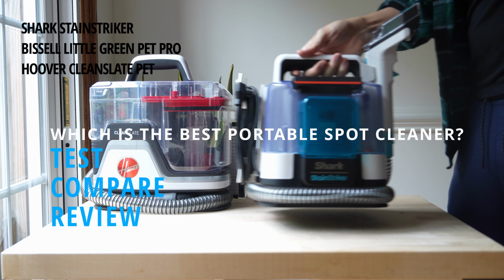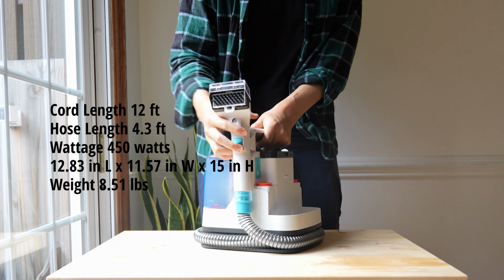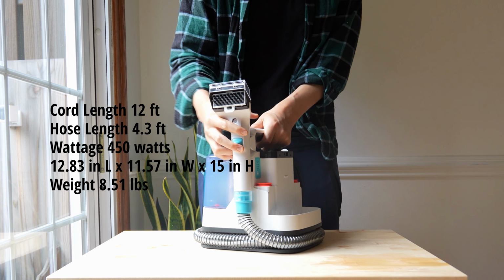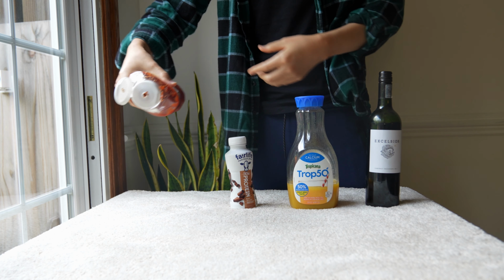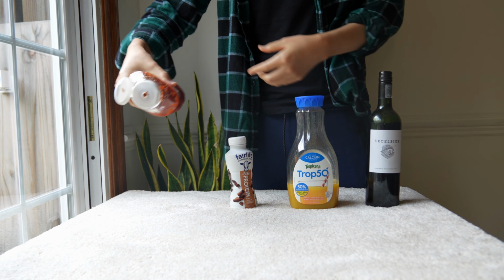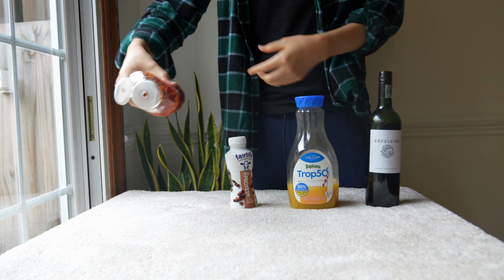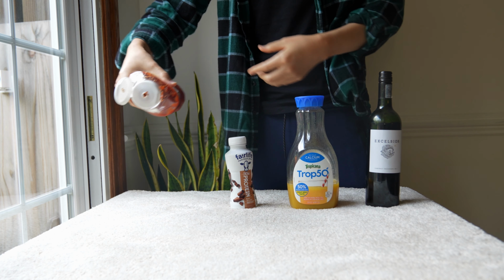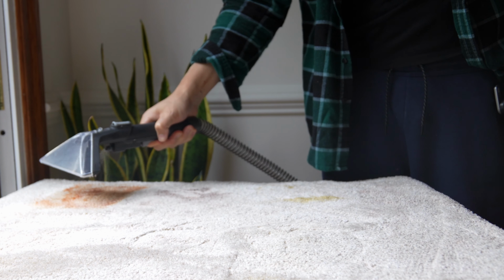Shark StainStriker vs Bissell Little Green Pro vs Hoover CleanSlate + CARPET TESTS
I test and compare the top portable carpet and upholstorey cleaners from Shark, Bissell, and Hoover.  Shark released their new PX201 StainStriker to compete with the Bissell Little Green Pro and the Hoover CleanSlate. Let's see if the StainStriker is as powerful as Shark claims.

Shark PX201 StainStriker
BISSELL Little Green Pro
Hoover CleanSlate Pet

Hoover CleanSlate Pet Carpet & Upholstery Spot Cleaner, Stain Remover, Portable, FH14050,
BISSELL Little Green Pro Portable Carpet & Upholstery Cleaner and Car/Auto Detailer with Deep Stain Tool, 3" Tough Stain Tool, plus two 8 oz. trial-size Formulas, 3194
Shark PX201 StainStriker Portable Carpet & Upholstery Cleaner, Spot, Stain, & Odor Eliminator, 3 Attachments, Perfect for Pets, Carpet, Area Rugs, Couches, Upholstery, Cars & More,
SHARK STAINSTRIKER: Strongest suction, dual-activated portable spot cleaner. Best tough stain eliminator with no premix required, instantly & permanently removes stains & odors throughout your home: carpets, area rugs, couches, upholstery, cars & more!
00:00 Introduction
01:00 Shark StainStriker Features & Showcase
01:44 Hoover CleanSlate Pet Features
02:48 Bissell Little Green Pro
04:15 Spot Clean Tests
04:33 Creating the mess to clean
05:27 Bissell LittleGreen Pro Clean Test
07:04 Shark Stainstriker Clean Test
09:24 Hoover CleanSlate Clean Test
10:28 and the WINNER is.